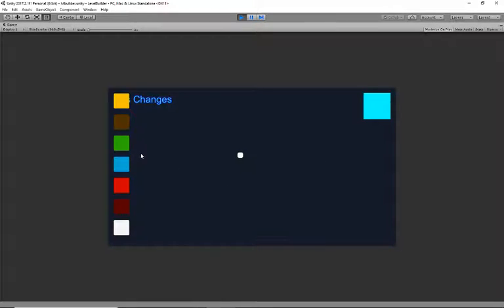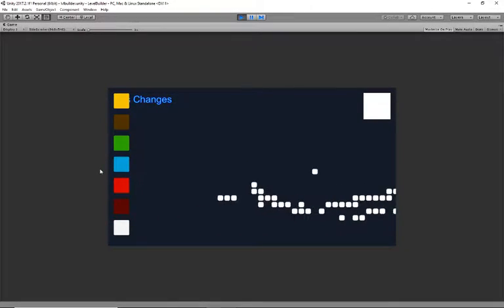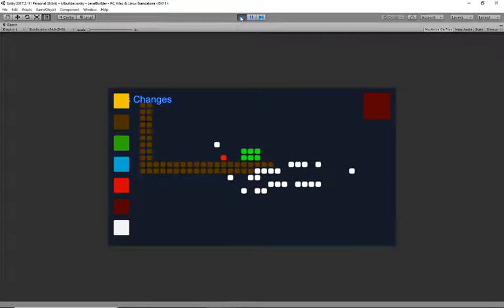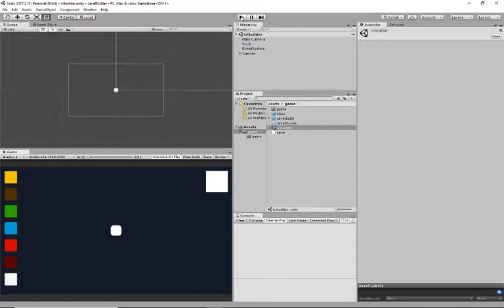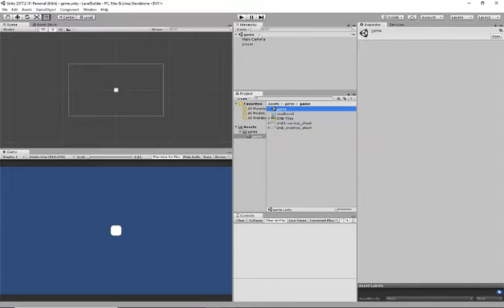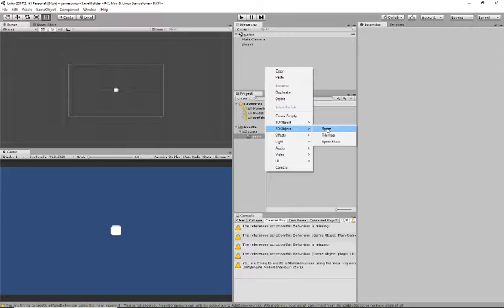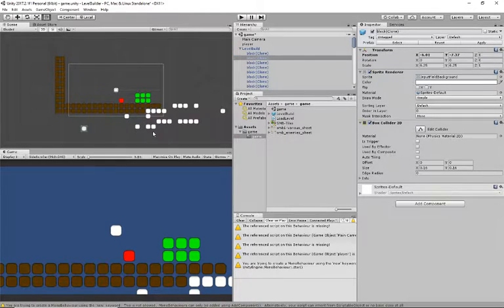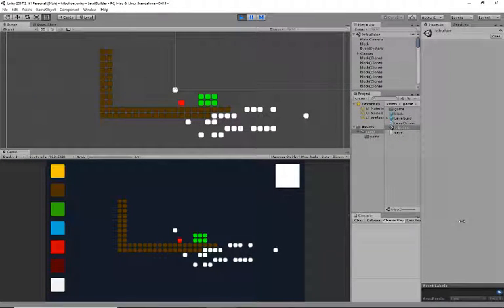Just a tutorial I was asked to make for some fellow classmates on how to use the level editor. Hope it helps!!!